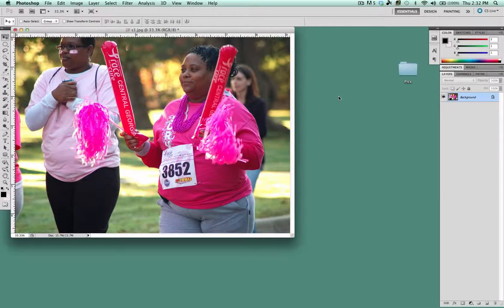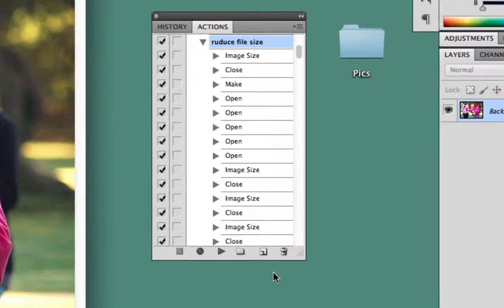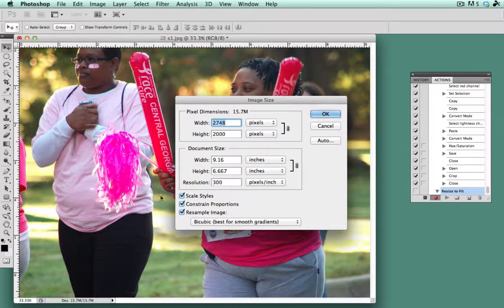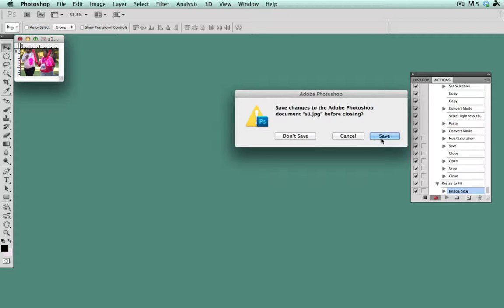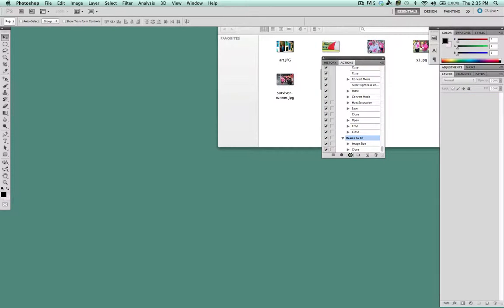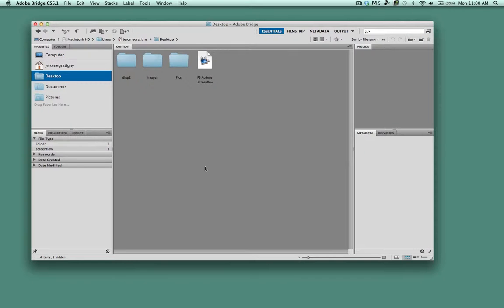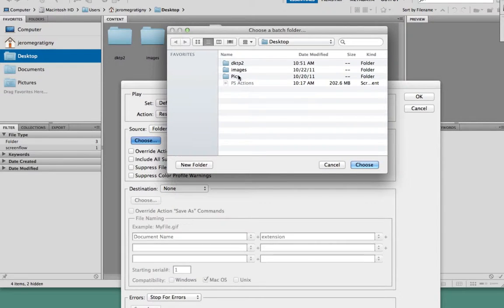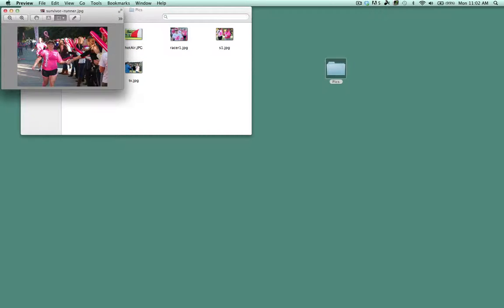Photoshop Actions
Learn how to use Photoshop actions to increase your productivity with repetitive edits.  In this tutorial you will learn how to create and apply an action to resize your photos.  You will also learn how to use Adobe Bridge for batch actions.